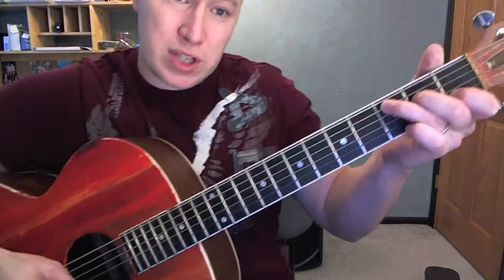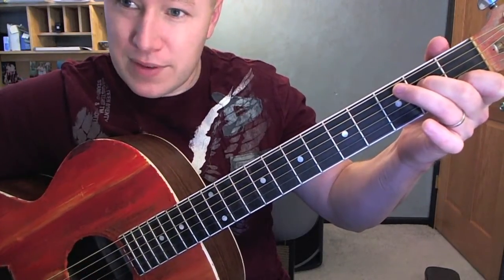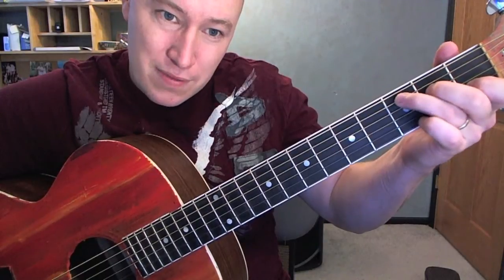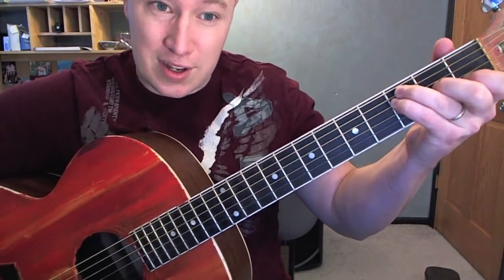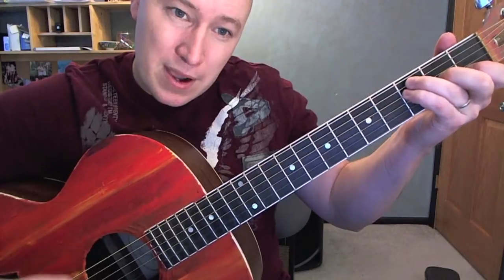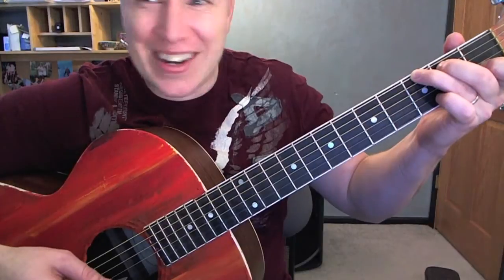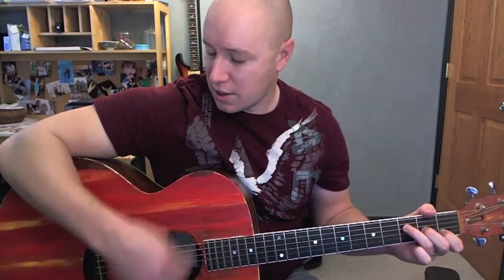Stars- Guitar Lesson- Grace Potter & the Nocturnals (Todd Downing)